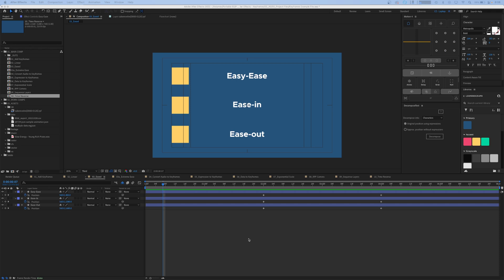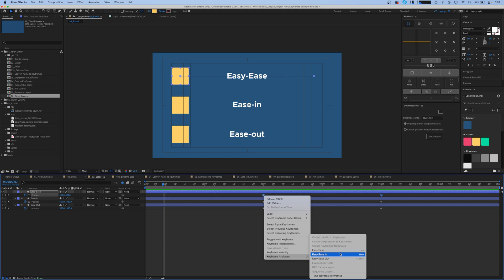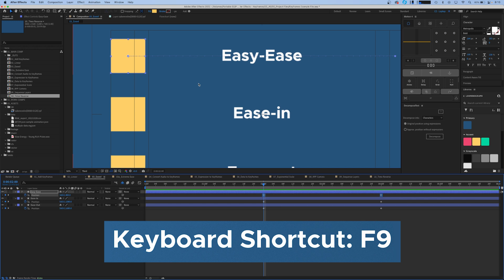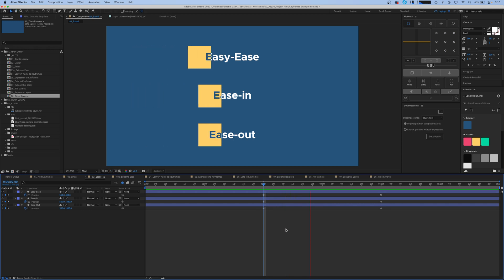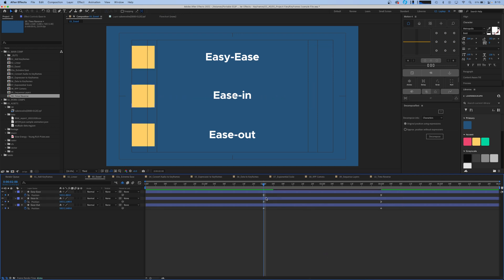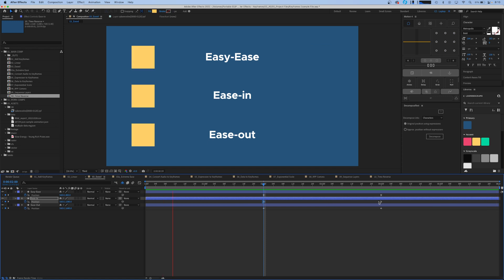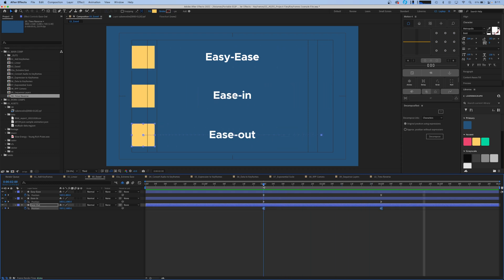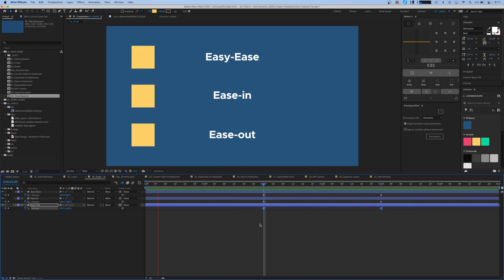EASE YOUR KEYFRAMES with keyframe assistant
In this part of the Keyframe Assistant series, we're going to look at the different easing options inside of the After Effects Keyframe Assistant.